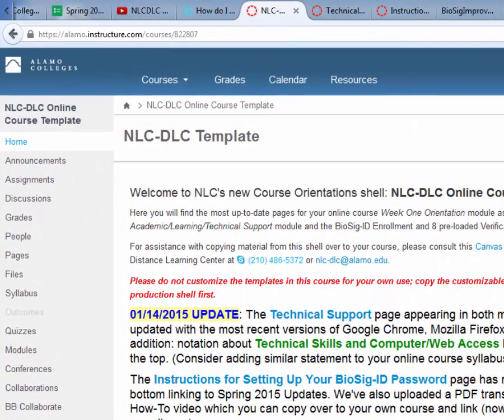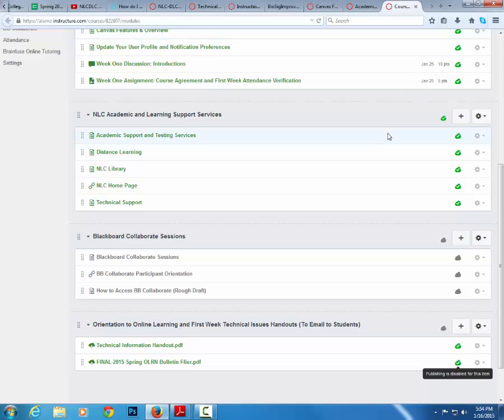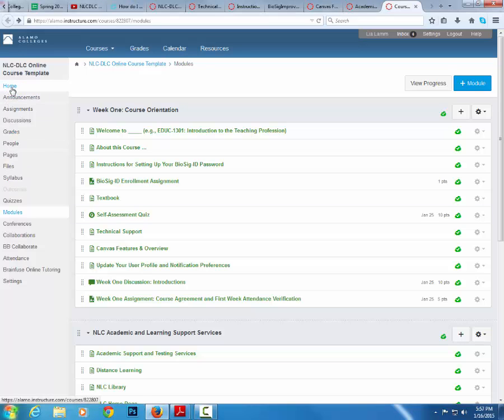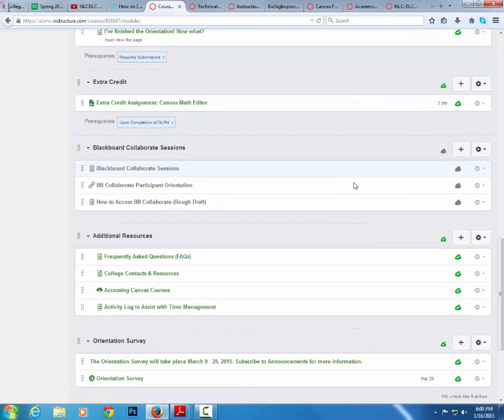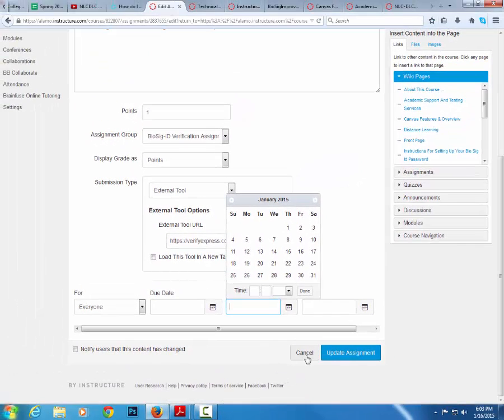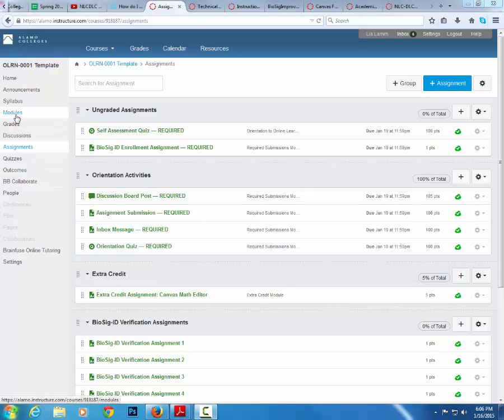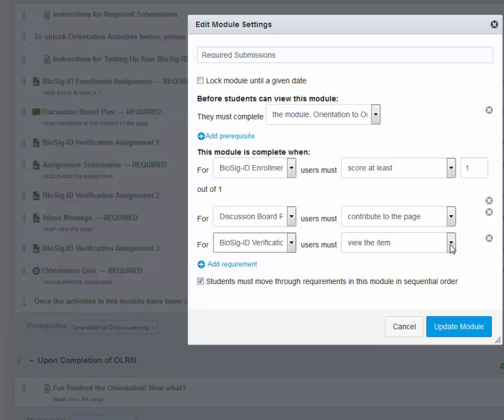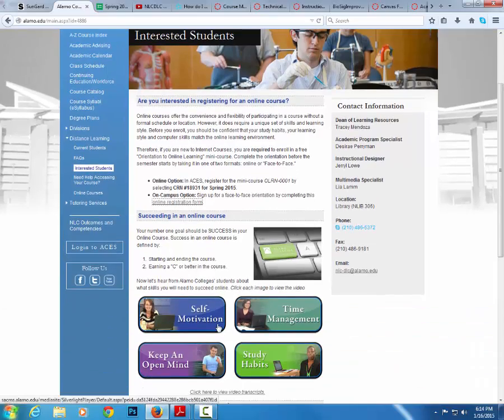NLC-DLC Spring 2015 Updates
Highlights of changes to the NLC-DLC Template for Spring 2015 as well as step-by-step demos for importing specific content into your course (7:12 mark) and how to copy BioSig-ID Verification assignments into your course (12:20 mark) and setting them up within the module (16:50 mark).